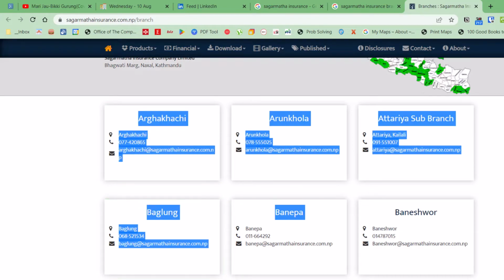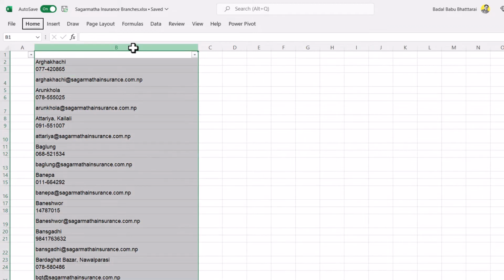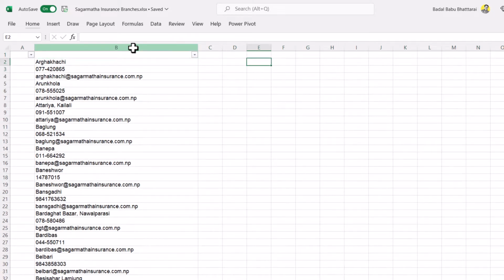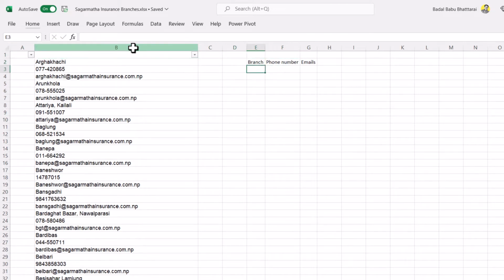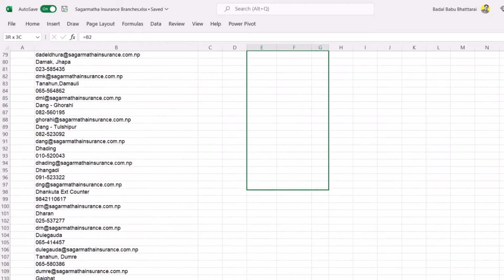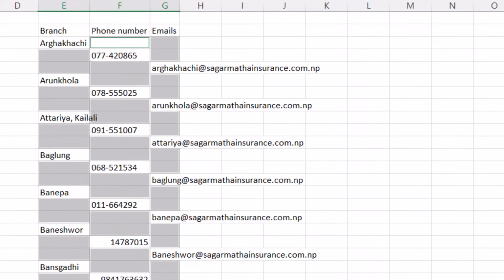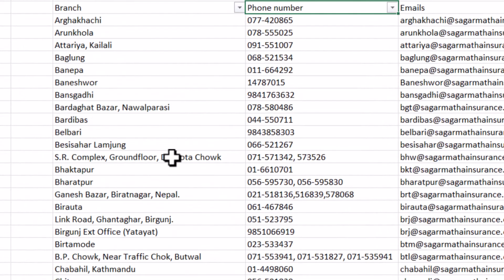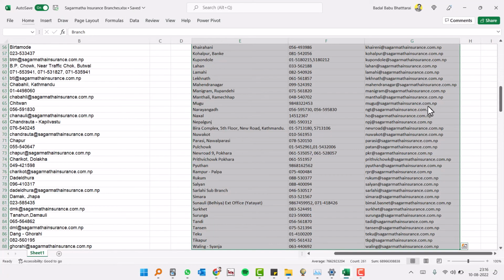Real Life Excel Problems 01 | Website data to Excel sheet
Hi guys!
Quick video on a really common excel problem that you might encounter in your work.